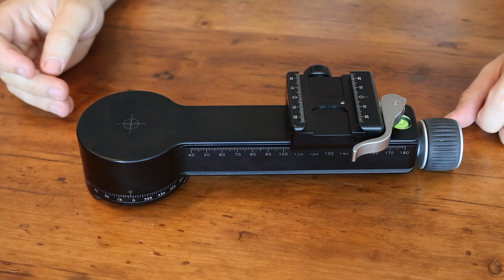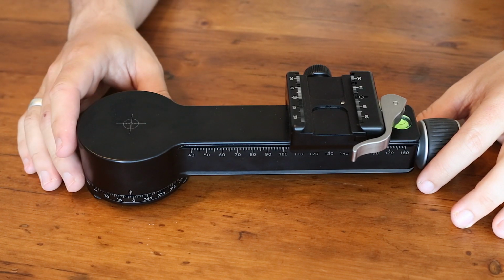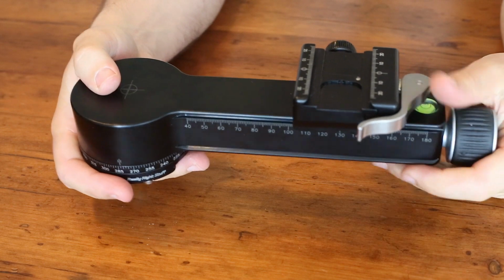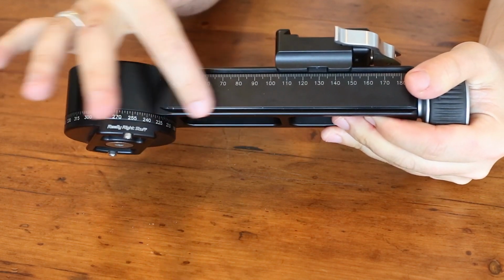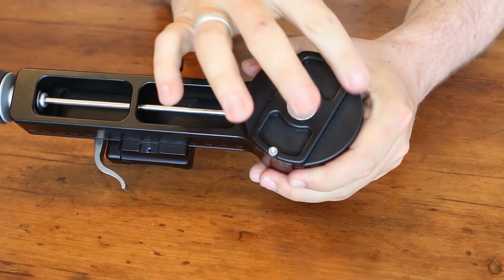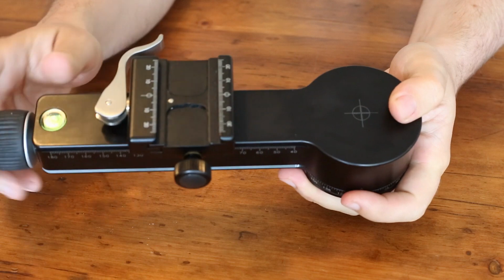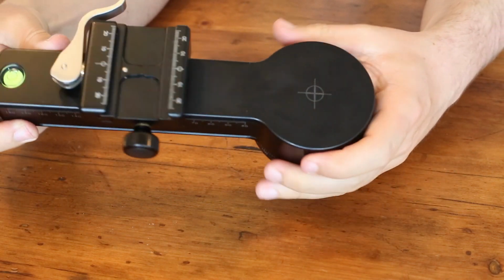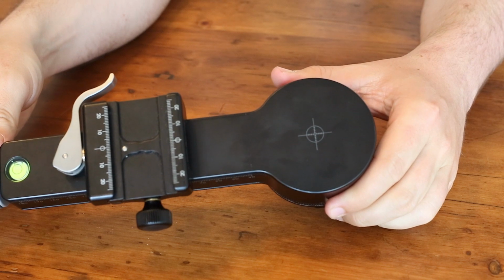Really Right Stuff PG-02